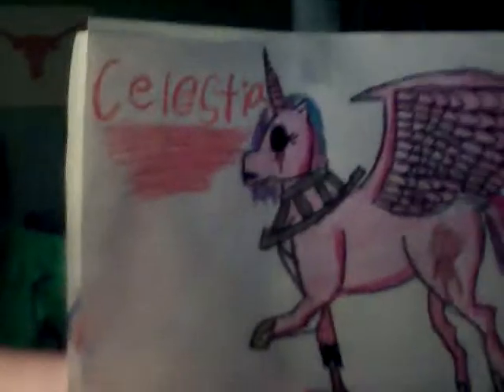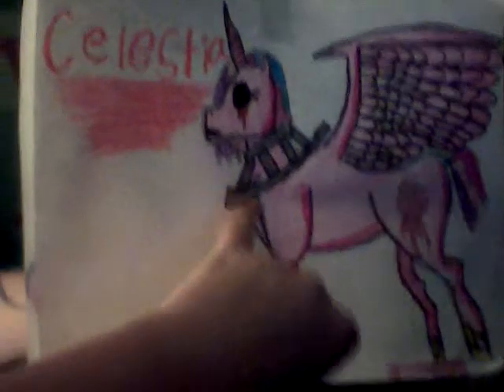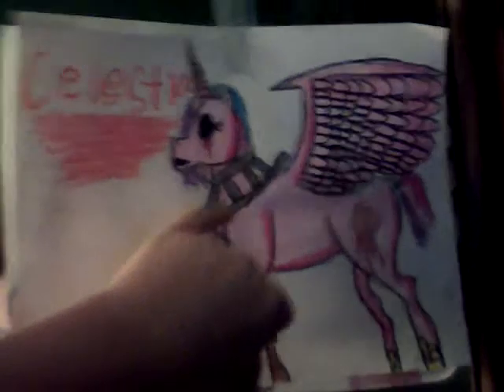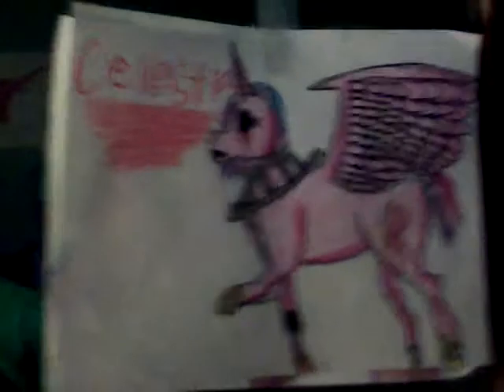Amnesia celestia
Finally if you have waited for celestia and amnesia to be combined the moment has come. Celestia is just like any other amnesia pony but is an alicorn.